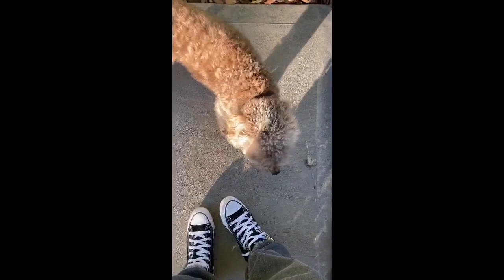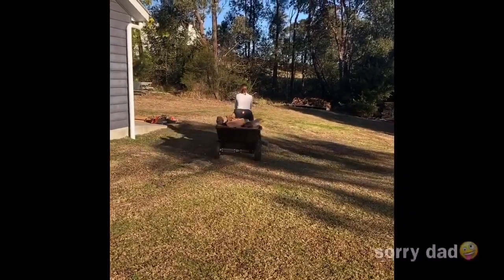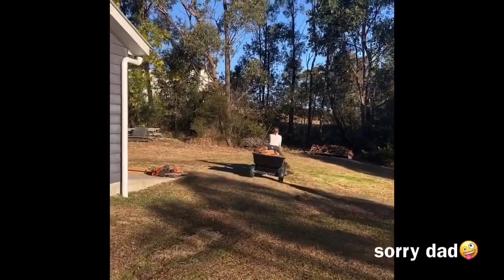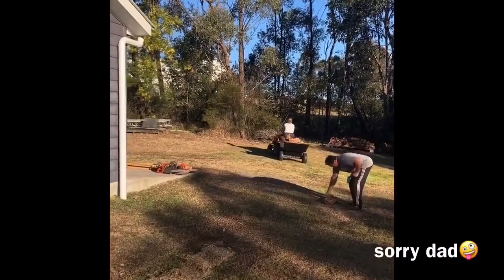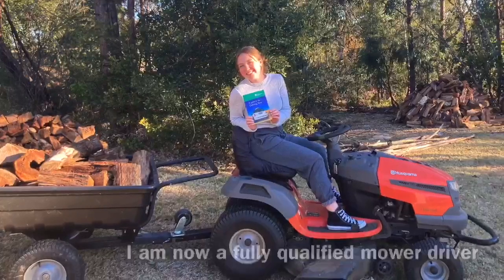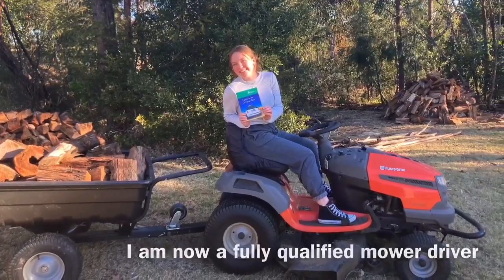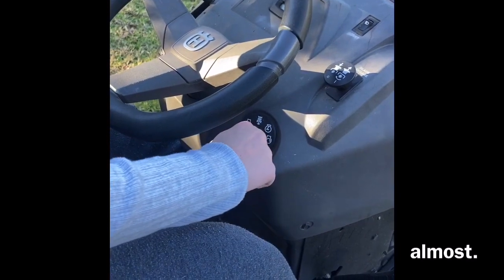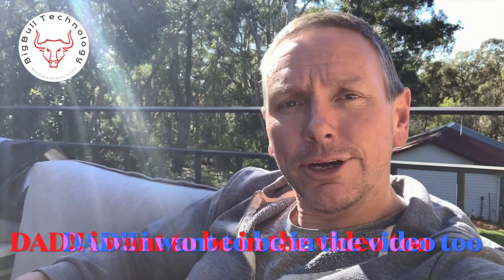Special guest presenter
special guest presenter, sowing of her off-line. on-line learning.

There has been so many good photos and videos that I have been sent of the awesome help that you have been doing at home.
Here is just one of the many.